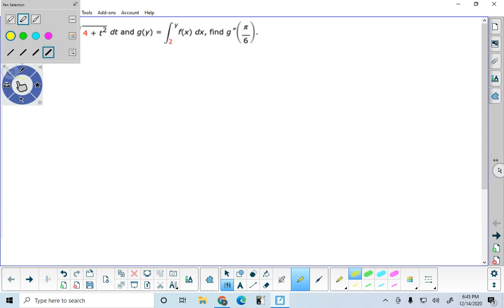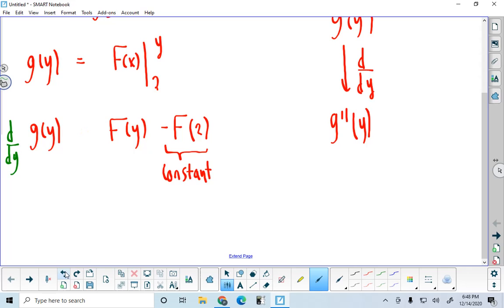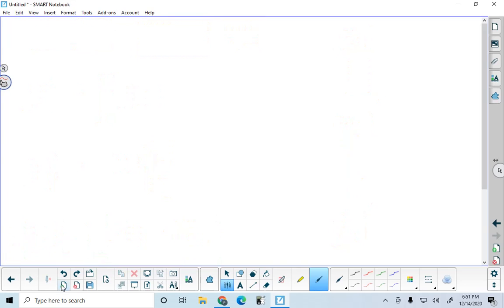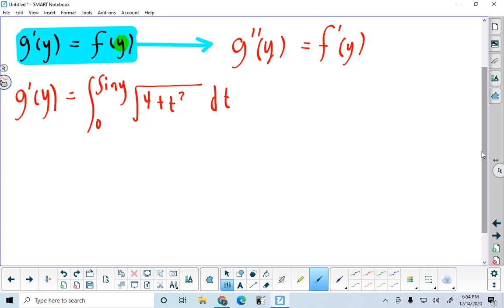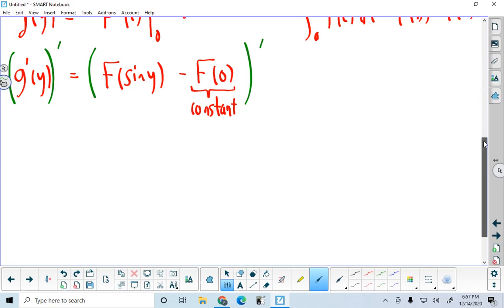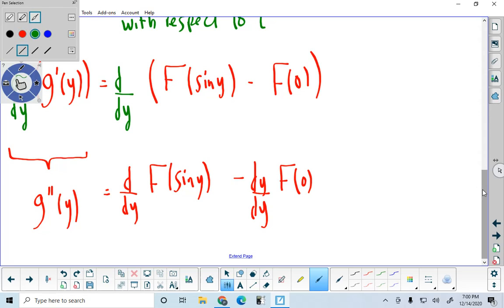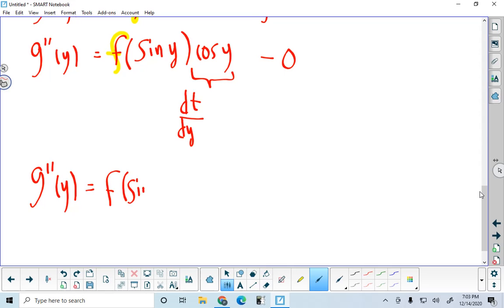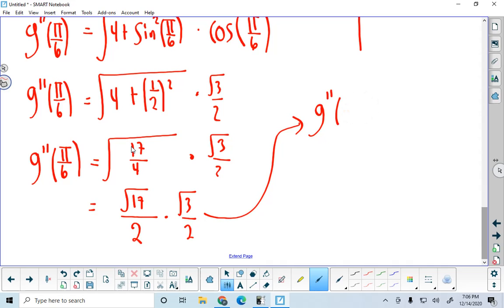One Bugger of a Question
Here you go Brynn!